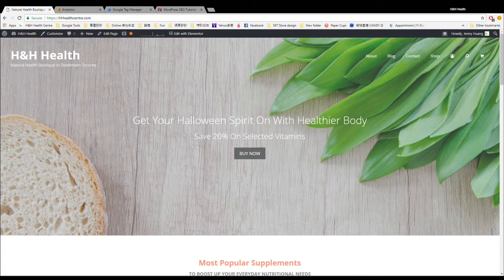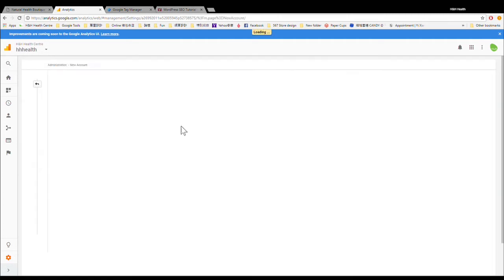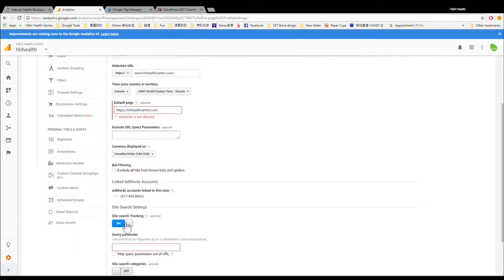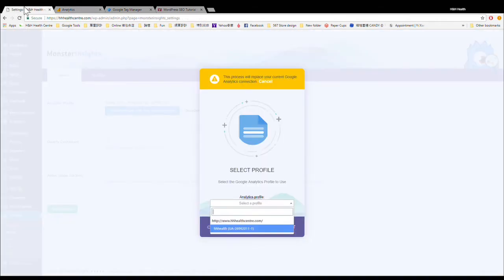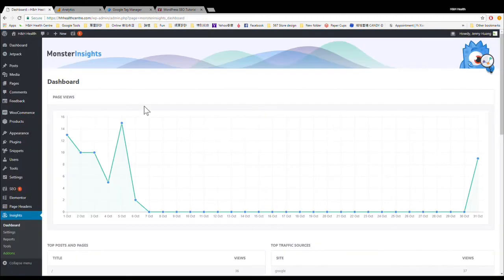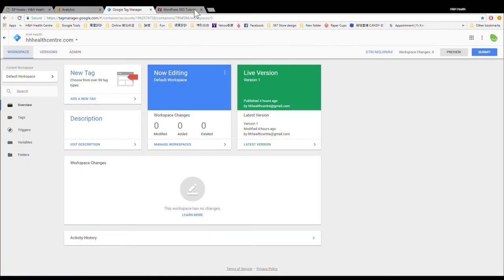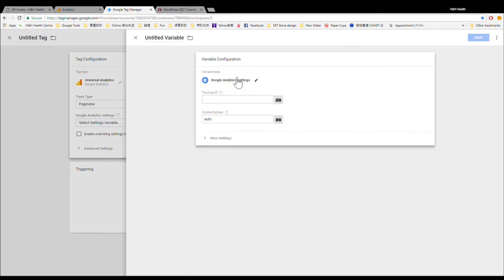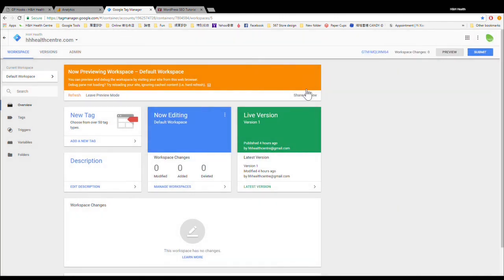How to Install Google Analytics In WordPress Website & Start Tracking Your Traffic - Tutorial 2017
In this video, I'll show you how to install Google Analytics in WordPress website and start tracking your traffic - Tutorial 2017.

Then I talked about using my custom Clinic Kickstarter WordPress site template to make designing your website easily and quickly:

Now, let's go back to the original plan and teach you how to install Google analytics and explain the importance of tracking your website info.

So let's go to my newest blog post to learn the steps to install Google Analytics in your WordPress site now:

Follow along in this step-by-step guide to setup a Google Analytics account & install Google Analytics on your website... all in under 10 minutes.

Google Analytics is a free, powerful website analytics tool that I highly recommend you install on your website. Setting up an account is free & easy, and you gain valuable information about your website visitors.

I'll show you three ways to install the Google Analytics tracking script on your site:

1. For WordPress websites, I'll show you how to install & configure the Google Analytics for MonsterInsights plugin.

2. For static & hand-coded sites, or an alternate method for WordPress, I'll show you how to add the GA tracking script directly to your website files (or WordPress theme).

3. Similarly to the 2nd way, but I'll teach you how to use Google Tag Manager (GTM) to install GA and place the GTM tracking script directly to your website.

STEPS INCLUDE:
- How to setup a Google Account
- How to register for Google Analytics
- Where to find your tracking code
- How to install a popular WordPress plugin used with Google Analytics
- How to add the GA tracking script directly to your site
- How to add the GTM tracking script directly to your site

In this video, you’re going to learn how to rank #1 on Google Maps Listings by optimizing your Google My Business (GMB)…

Hint: This is not your ordinary how to set up a WordPress website tutorial.

Also, don't forget to suggest other videos I should shoot in the future so I can help you achieve your dreams and goals faster